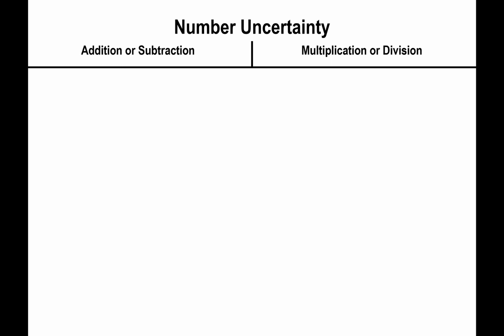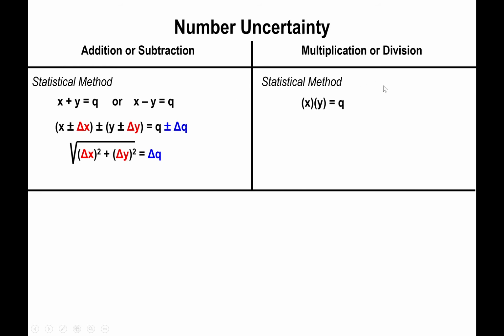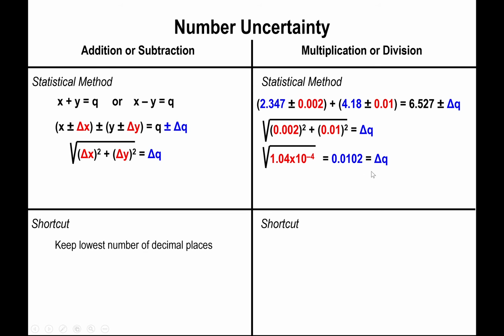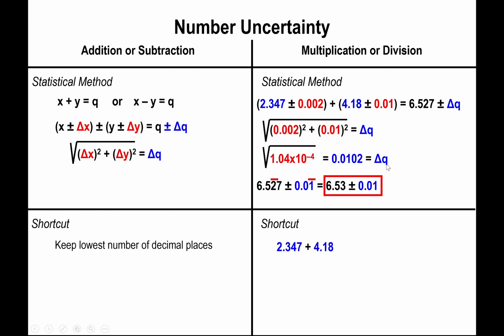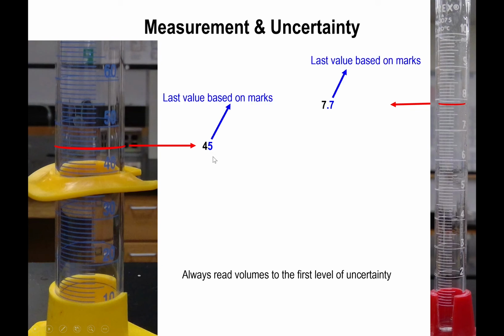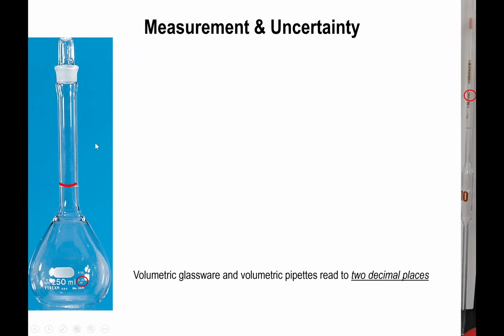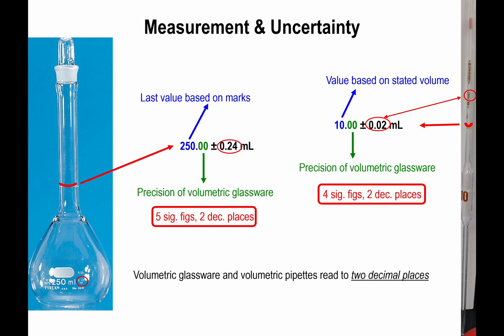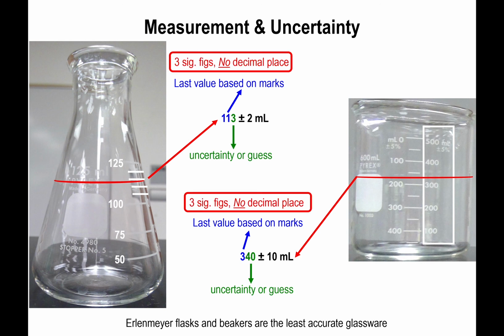Lec1 - Uncertainty and Precision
In this video I discuss the analytical method of determining uncertainty in a calculation via statistical analysis of error propagation for addition/subtraction and multiplication/division.
I also discuss how to read graduated cylinders, volumetric glassware, Erlenmeyer flasks and beakers.